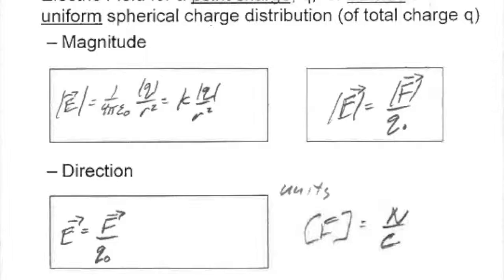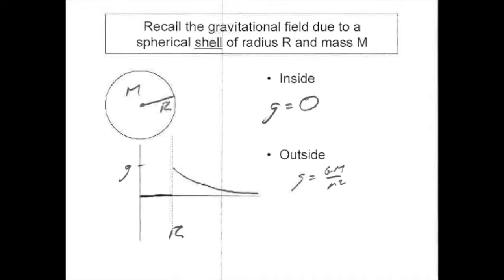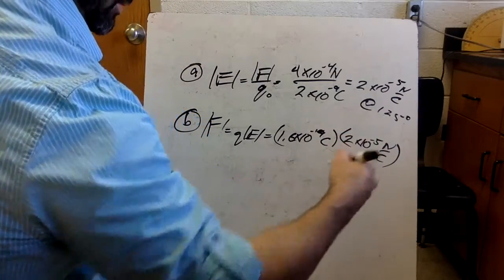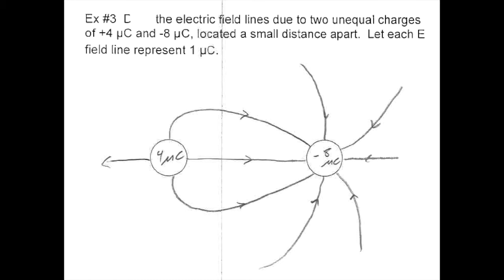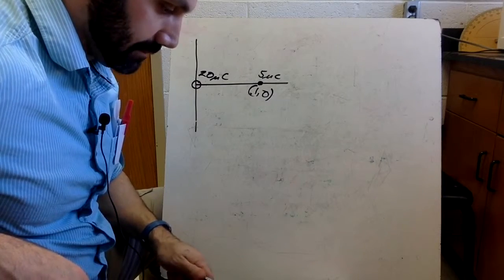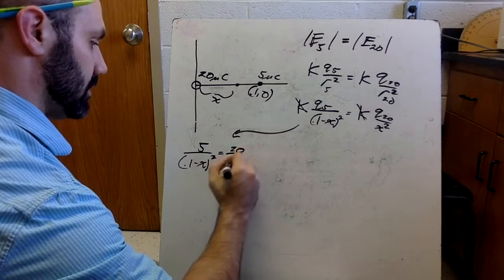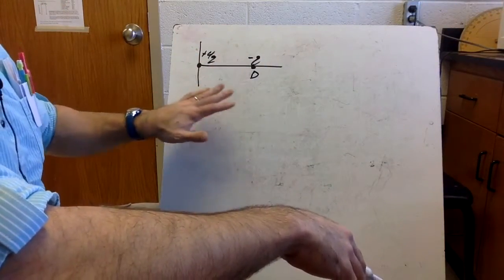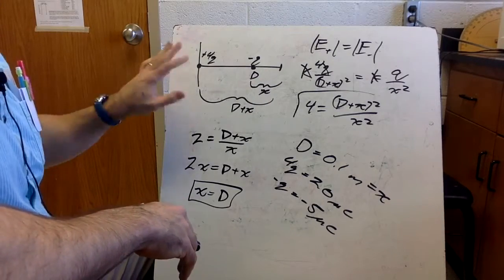Electric Fields Intro 22.1-22.4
In this lecture I introduce the concept of electric field as force per unit charge and explain the geometry of some basic electric fields.